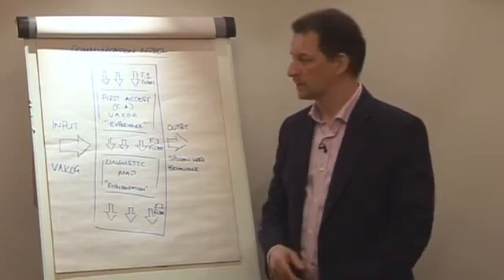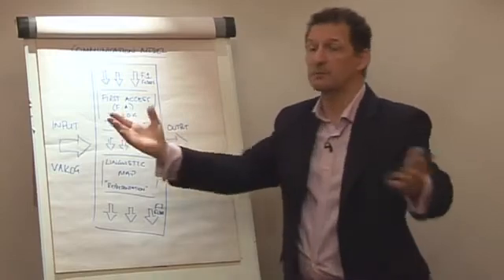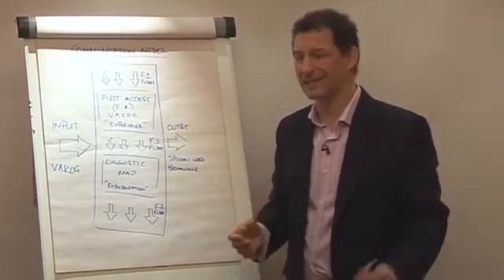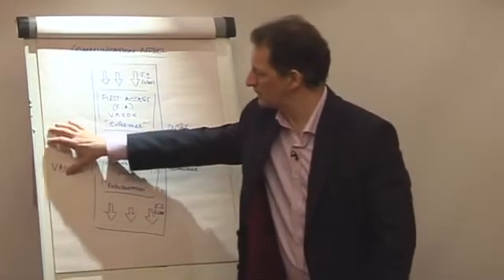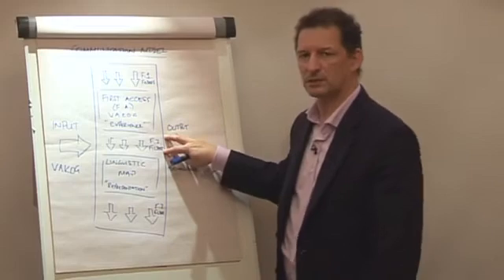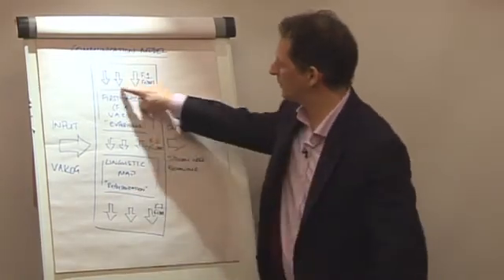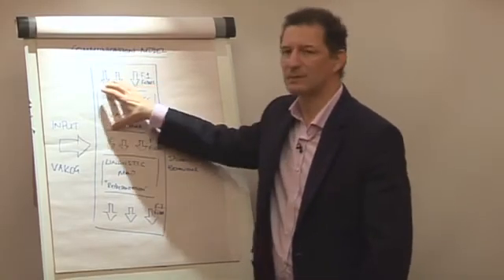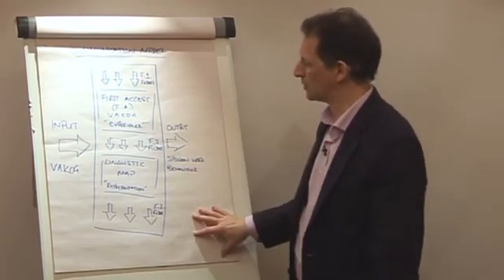The NLP Communication Model